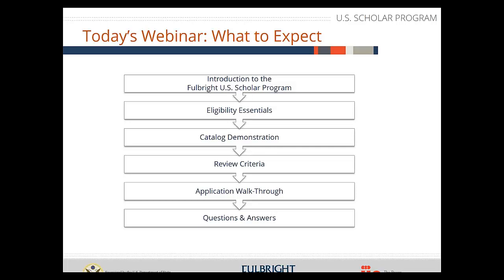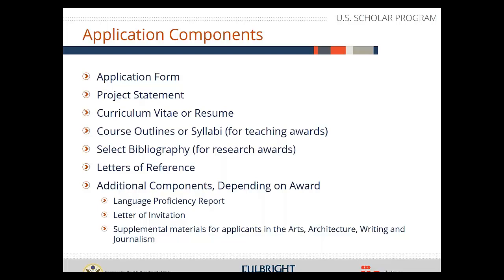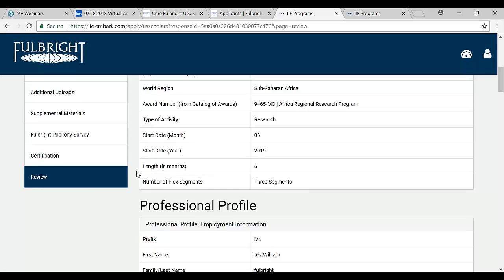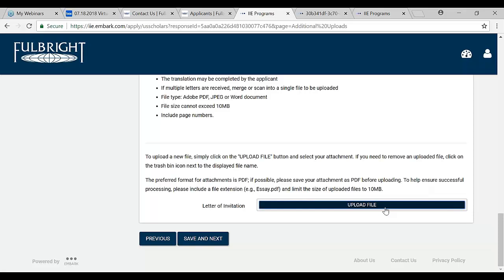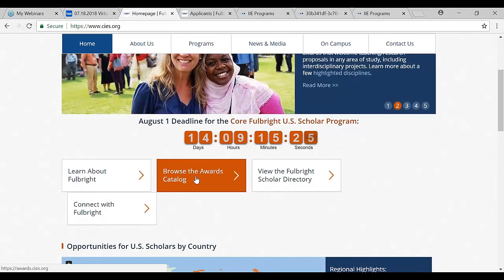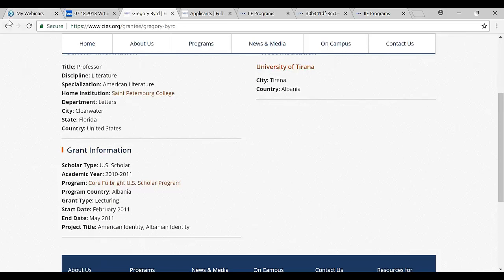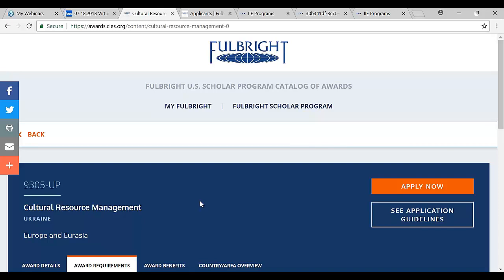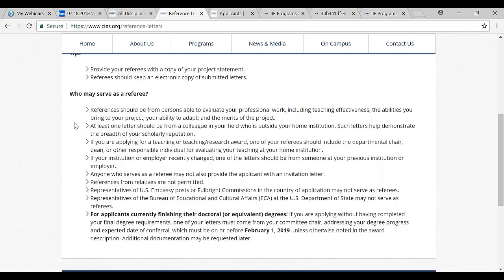Webinar Archive: Application Walk Through and Virtual Advising III (July 18, 2018)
Limited spots are available to join IIE/CIES staff as we go through the online application, discussing the various components and required materials. These sessions are designed to answer your questions about the award offerings and application process. Otherwise, come prepared with your questions or to simply listen along as CIES staff discuss the Fulbright U.S. Scholar Program. Special attention will be paid to the Review Criteria in this presentation.